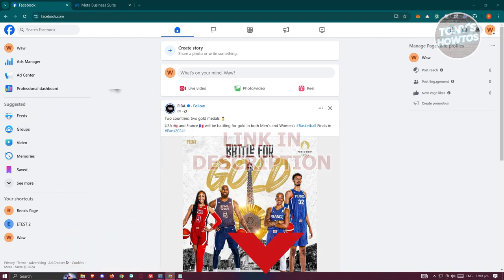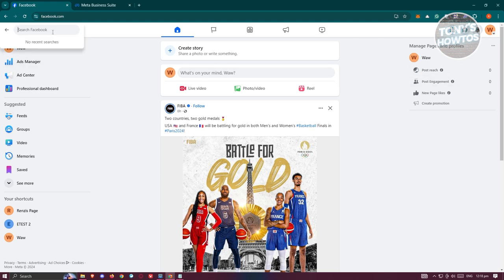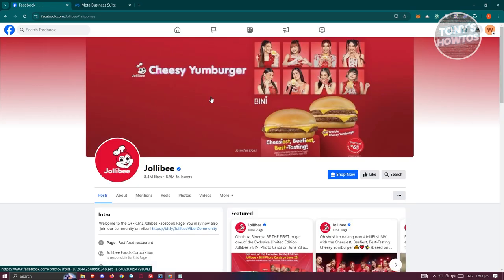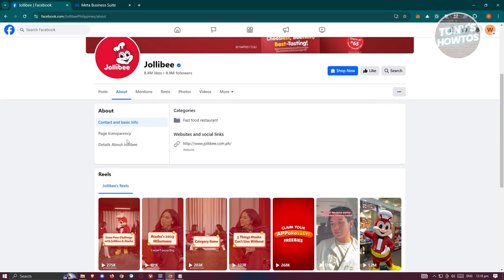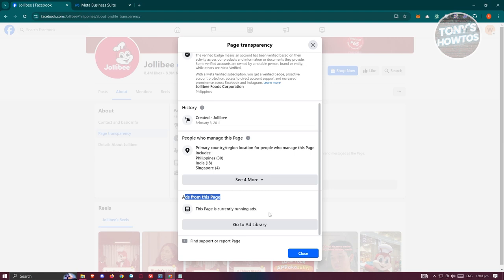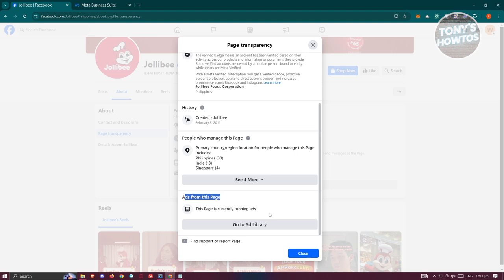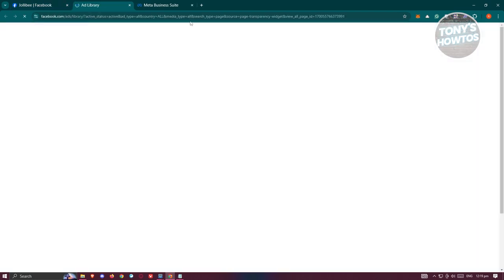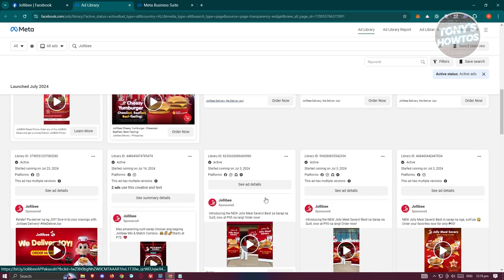How to See if a Facebook Page Is Running Facebook Ads (2024)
In this video, I show you How to See if a Facebook Page Is Running Facebook Ads in 2024. The quick and easy tutorial how to check if facebook page is using facebook ads. Do you want to know step by step how to know when facebook page is using facebook ads in 2024? Yes? Great!